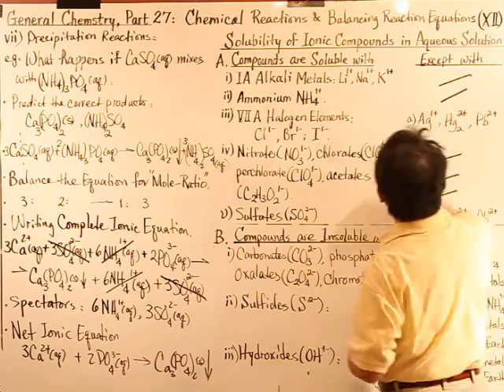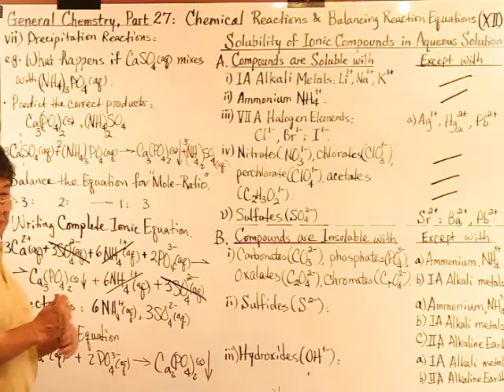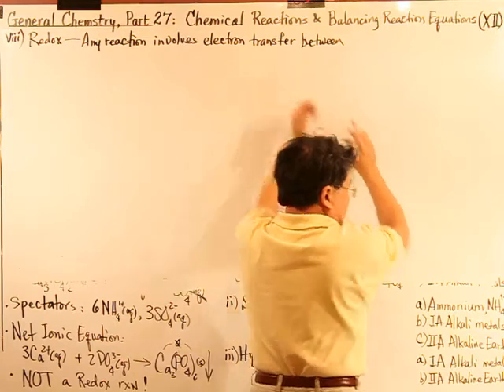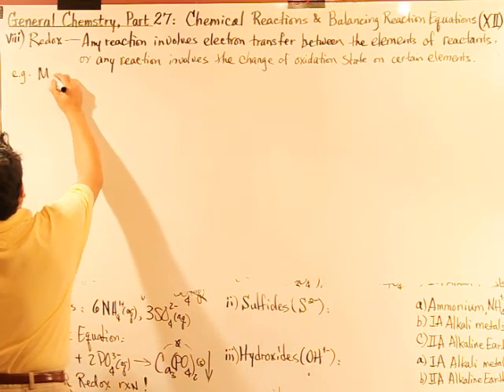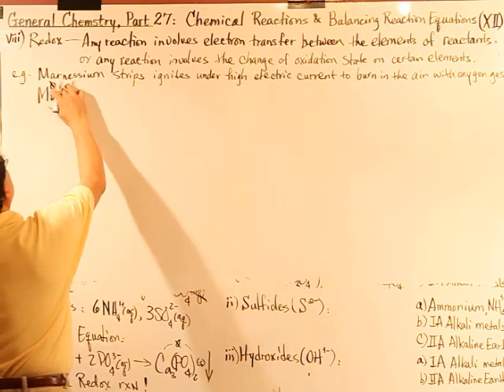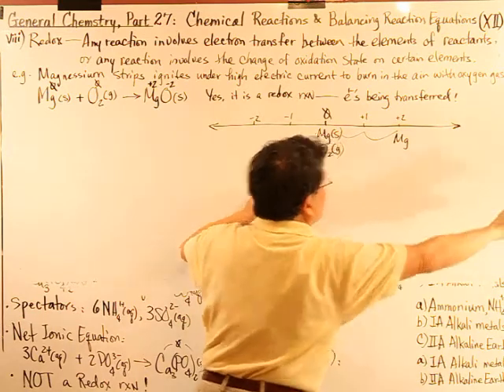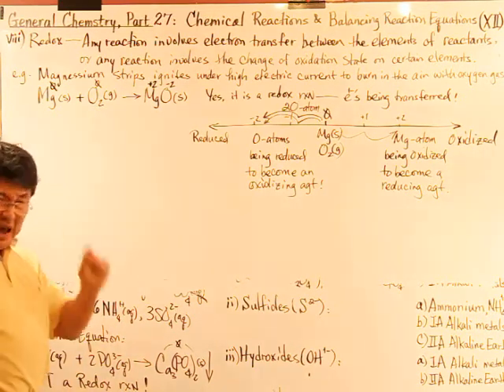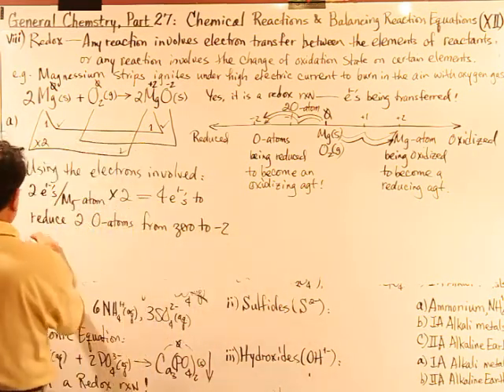CHEM 141 Part 27 Reaction XII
JSU Peter Chang CHEM 141